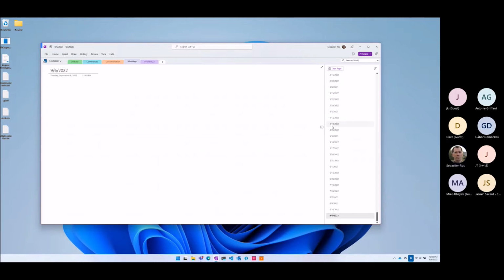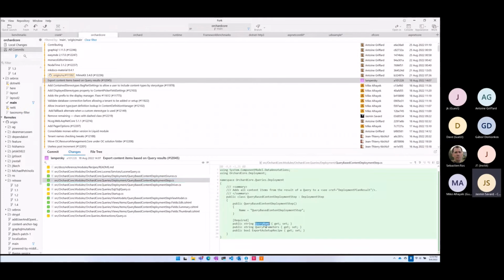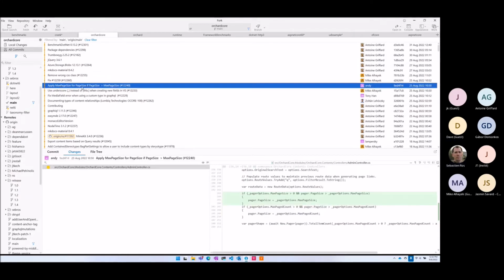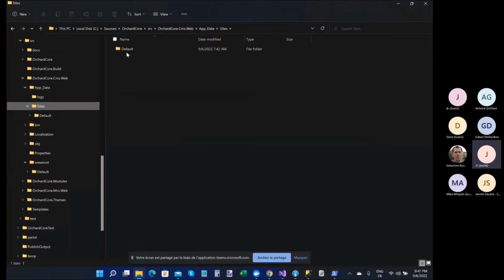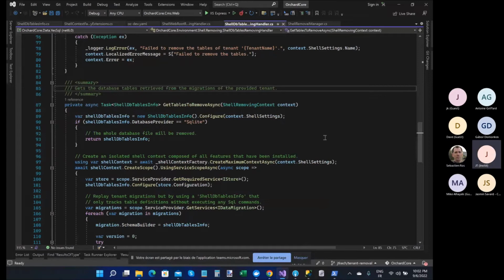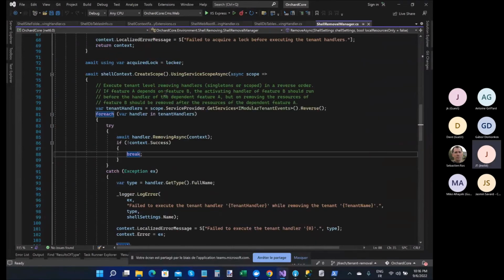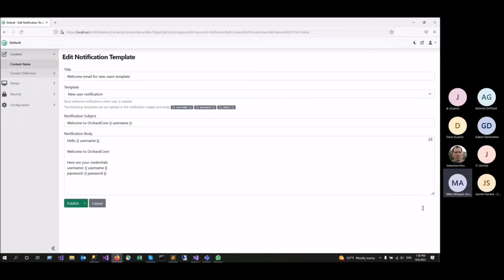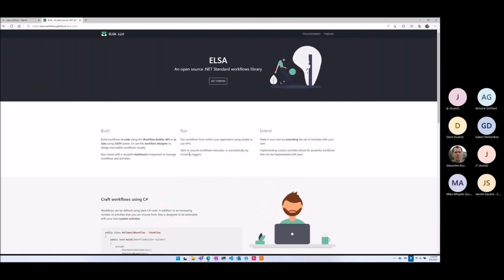Orchard Podcast: 6th of September, 2022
Meeting notes:
-- 00:00 - Agenda
-- 1:56 - Fix the password generator to meet the password requirements (#12024)
-- 2:14 - Remove the ISiteService dependency from OrchardCore.Resources (#11569)
-- 2:39 - Useless post auto increment (#12201)
-- 3:50 - Move OC.ResourceManagement.Core under OC solution folder (#12208)
-- 4:00 - Tenant names checking tweaks (#12188)
-- 6:27 - Add PagerOptions (#12207)
-- 7:42 - Remove remaining — chars with dashed class (#12219)
-- 8:03 - Add fallback alternate when a custom stereotype is used (#12149)
-- 9:35 - Allow invariant type/part definition lookup in ContentDefinitionManager (#12102)
-- 10:11 - Validate database connection before allowing a tenant to be added or setup (#11822)
-- 11:27 - Add html-prefix parameters to the IDisplayManager (#11775)
-- 11:49 - Add DisplayedStereotypes property to ContentPickerFieldSettings (#12103)
-- 12:23 - Add ContainedStereotypes BagPartSettings to allow a user to include content-types by steryotype (#11978)
-- 12:28 - Export content items based on Query results (Lombiq Technologies: OCORE-98) (#12045)
-- 25:02 - Documenting types of content relationships (Lombiq Technologies: OCORE-100) (#12262)
-- 27:20 - Fix MediaField reported an error when using a custom type in graphql (#12229)
-- 27:35 - Use underscore (_) instead of (this.) when creating new fields in VS (#12233)
-- 27:48 - Apply MaxPageSize for PageSize if PageSize is bigger than MaxPageSize (#12240)
-- 28:18 - Clear alternates before morphing Stereotypes (#12260)
-- 28:41 - Remove wrong css class (#12255)
-- 29:16 - Fix SmtpService to validate email address (#12253)
-- 30:34 - Introduce EnabledByDependencyOnly flag for features to allow the feature's state to be auto (enabled or disabled) (#12281)
-- 31:39 - Cleanup ShellDescripterFeaturesManager (#12310)
-- 31:45 - Fix ArgumentException parameters order (#12316)
-- 32:04 - Remove localization workaround in Data Annotation Attributes (#11130)
-- 33:05 - Add settings to form widgets (#12263)
-- 34:05 - Ignore any explicit enable/disable 'EnabledByDependencyOnly' features (#12312)
-- 34:23 - Archive Later functionality (Lombiq Technologies: OCORE-72) (#10935)
-- 34:56 - Add missing null check operator in BlogPostCreateDeploymentPlanTests (#12329)
-- 35:02 - Fix twitter AccessTokenSecret check (#12331)
-- 35:15 - Fix model error binding for reset password (#12314)
-- 36:26 - Fix path checks in DeleteMediaList (#12327)
-- 36:50 - Extract GetLanguageDirection and IsRightToLeft to CultureInfoExtensions (#12315)
- Demos
-- 37:37 - Tenant removing
-- 1:21:06 - Notifications feature